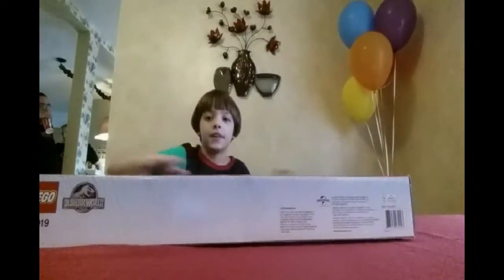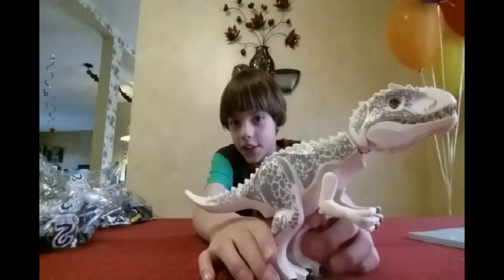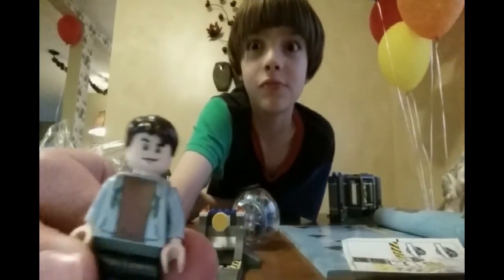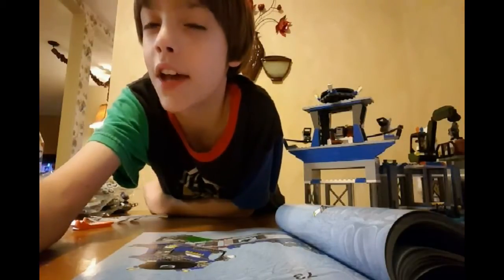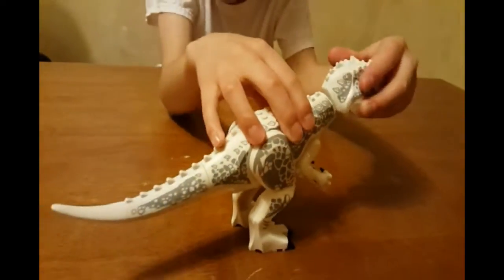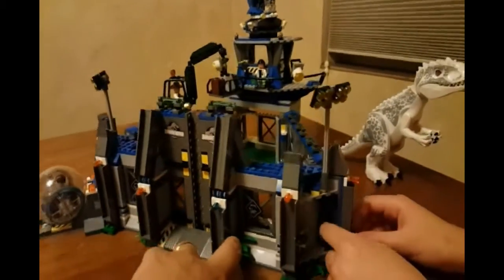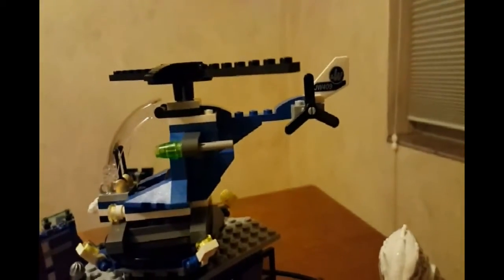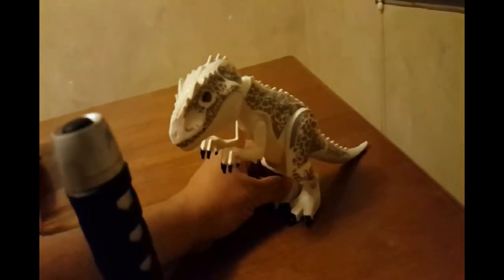LEGO Indominus Rex Breakout Unboxing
Joshua got himself the LEGO Indominus Rex Breakout set with his birthday money and some trade ins at Toys R Us. This set is a beast. with over 1,000 pieces, and 13 bags, it took him 3 hours to build by himself, but he did it. There are some cool items in this set, so if you haven't seen it yet, be sure to check it out.